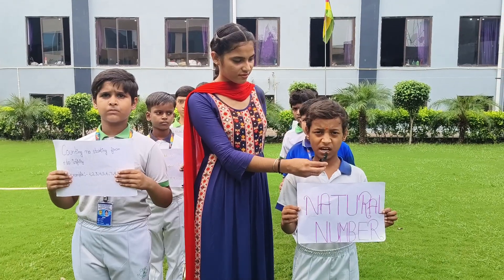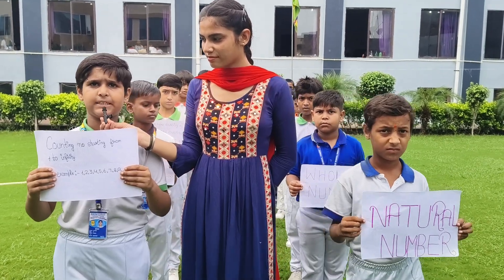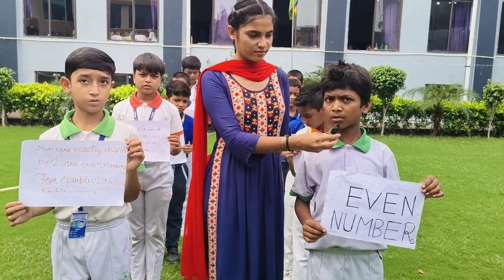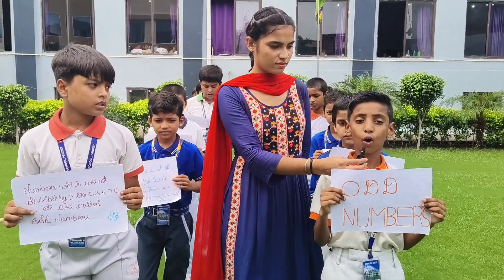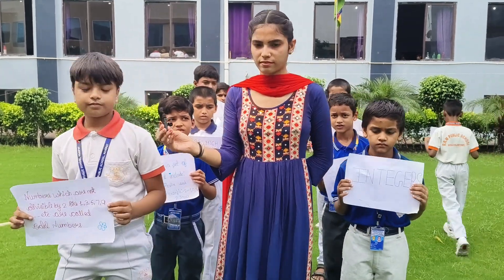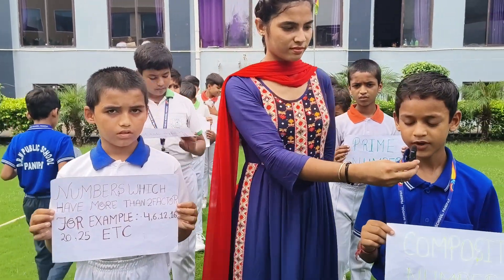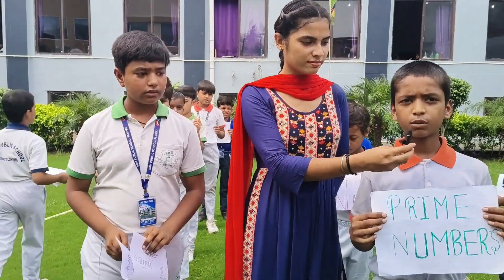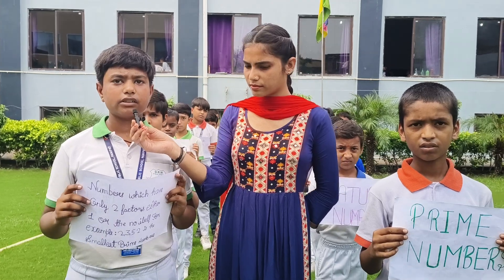Activity of Grade 4th DRM PUBLIC SCHOOL DESRAJ COLONY PANIPAT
Celebration#publicspeaking#englishspeaking#Fabulousand best superb video#speech#danceactivity#independence day celebration#15 August celebration#independence day celebration#School independence day celebration#independence#independence day activity#best performance independence#School celebrate independence#students celebrate independence#schoolbestactivity#studentactivity
littleChamp#
DRM PUBLIC SCHOOL #
School activity#
science Activity #
activityschool#
studentconfidancedevlope#
studentmikespeech #
Student#
Scienceproject#
schoolproject#
Teej#
Teejcelebration#
School Teej festival#
student celebrate Teej festival#